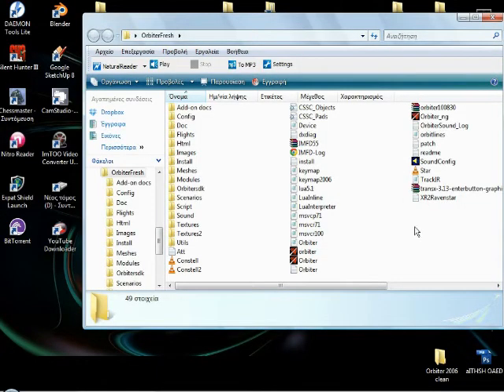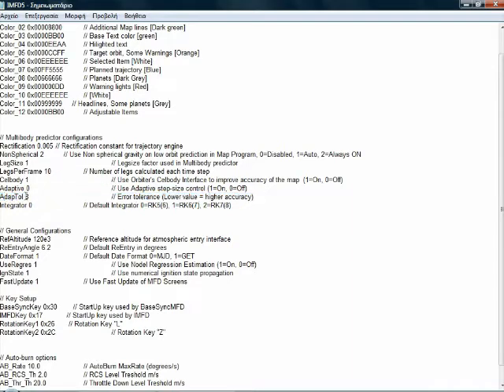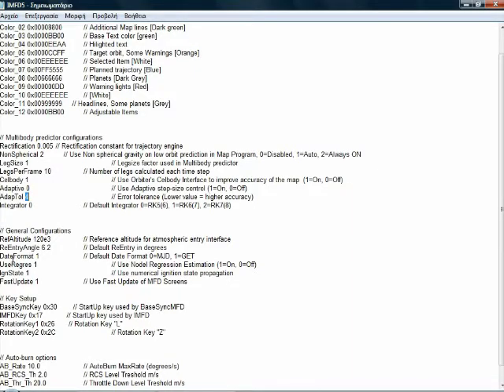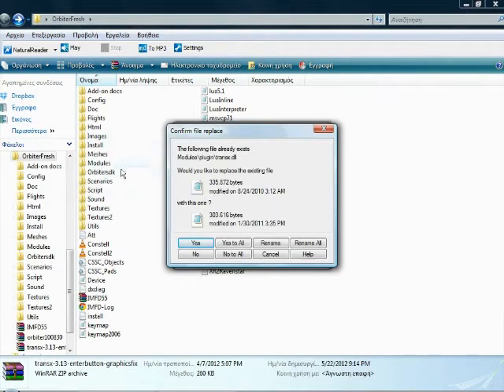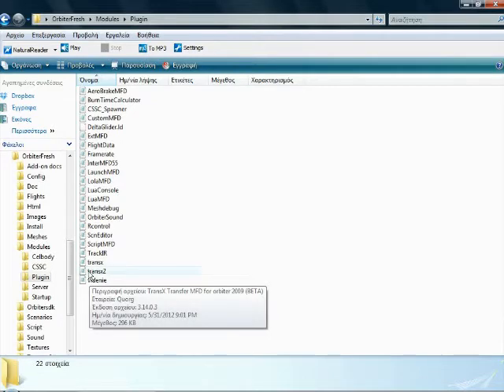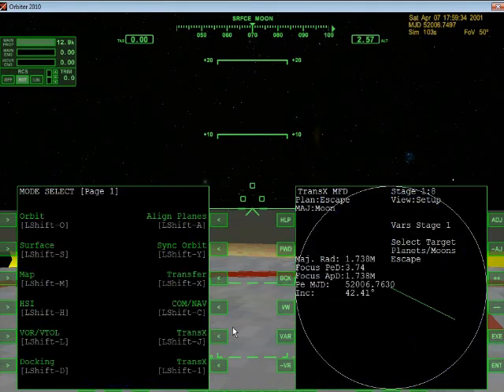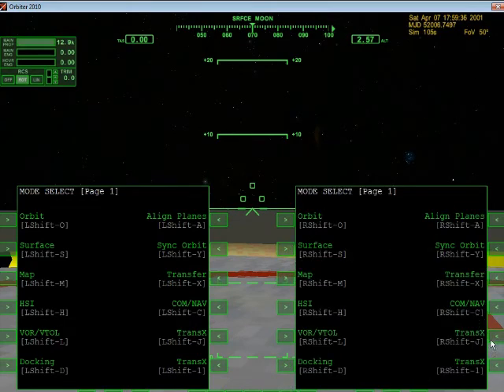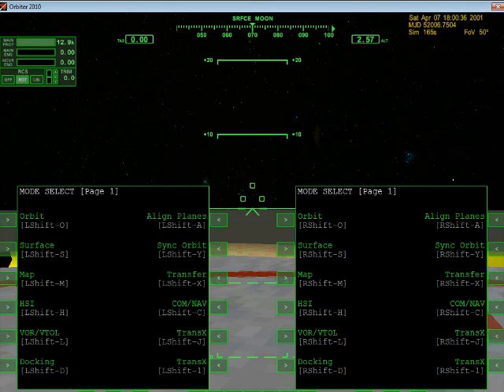Orbiter Space Flight Simulator: Setting up IMFD and 2 TransX MFDs video tutorial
A quick tutorial on how to setup IMFD and 2 different TransX MFDs on your Orbiter installation.